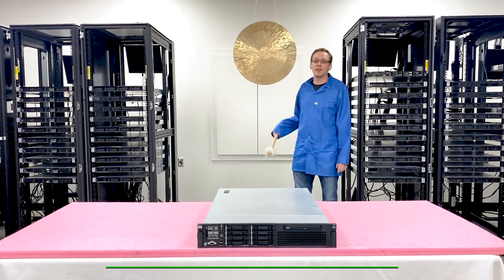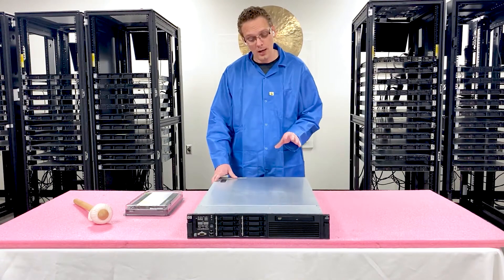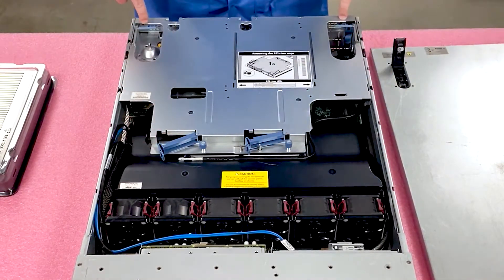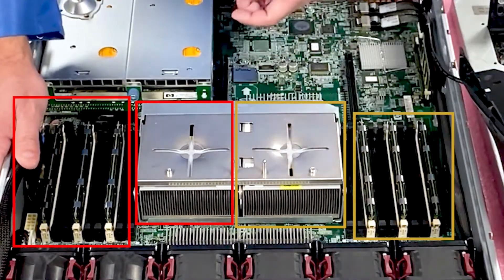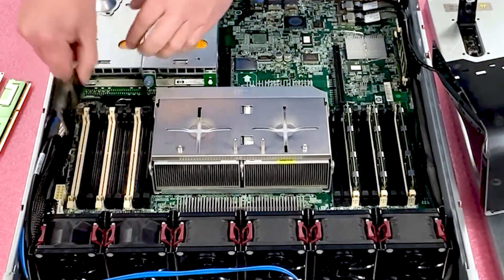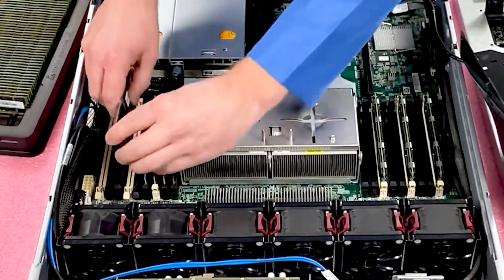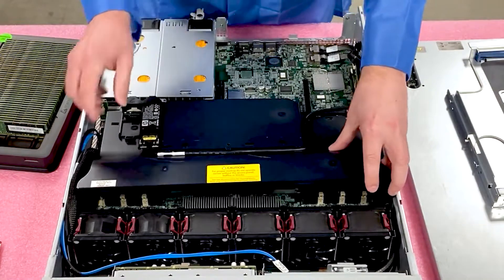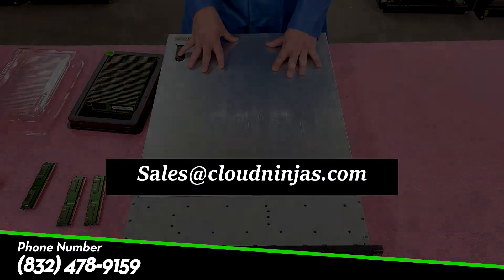HP ProLiant DL380 G6 Server Memory Spec Overview & Upgrade Tips | How to Configure the System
HP ProLiant DL380 G6:  Want to learn how to properly configure and install memory inside your HP ProLiant DL380 G6 server?  In this video, we will show you just that as well as review the types of memory supported and the max memory configuration.  For starters, there are several sizes and speeds to choose from.  Sizes: 2GB 4GB 8GB 16GB or 32GB DIMMs.  Speeds:  1066MHz 1333MHz or 1600MHz.  Note: 1600MHz will clock down.  You have two options on type of RAM.  ECC Registered or ECC Unbuffered are the only type of RAM accepted.  Load reduced memory is not compatible.  LRDIMMs will be compatible for the 8th generation.  ECC Registered is by far the best option due to the fact you can achieve a higher capacity at a much cheaper price point than ECC Unbuffered.  The max RAM configuration with the HP DL380 G6 server is 384GB via 12 x 32GB at 1600MHz.  This brings up a very interesting question.  Why can't we use 18 x 32GB inside our HP DL380 G6 server?  And that's a intuitive question.  We will solve this puzzle and much more in our video.

Another example of engineering excellence that comes with increased flexibility and performance is the enterprise-level server HP ProLiant DL380 G6.  This system uses Intel 5500 or 5600 series CPUs.  Equipped with Intel quad-core processor, the server has a sleek design and comes with a quick removal access panel (that can a little tricky to open and we will demonstrate how). Offering 2-socket Intel Xeon performance and 2U density, this server can handle a variety of applications flawlessly. Want to improve it even further?

In this video, check out HP ProLiant DL380 G6 memory specifications, installation, configuration and other tips.  Learn how it stands against its predecessors and successors.